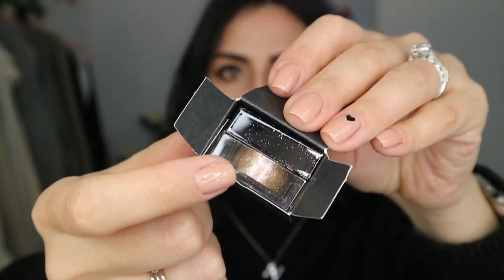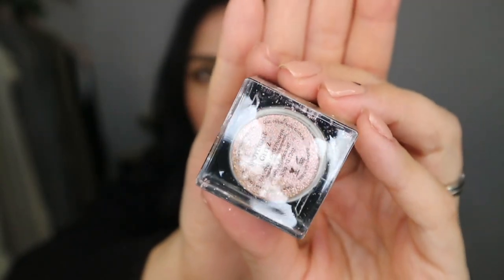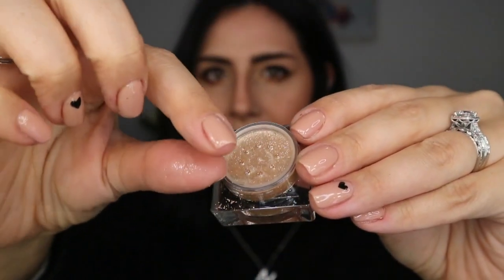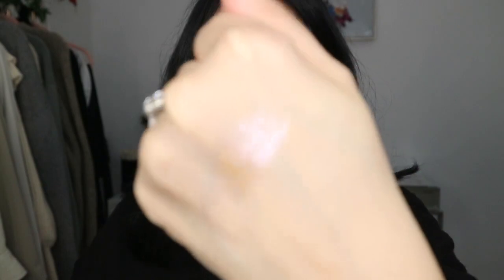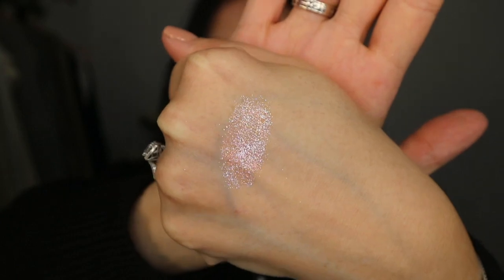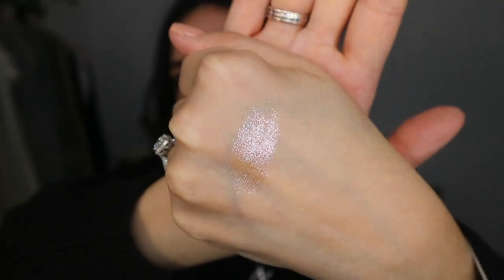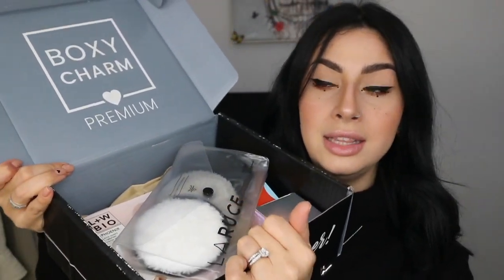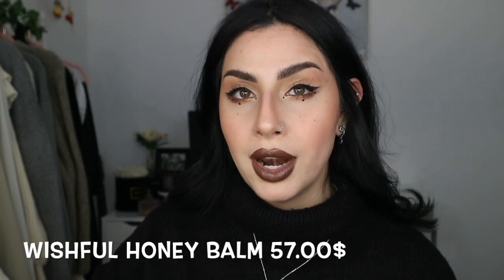2023 Boxy Charm January Box Unboxing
2023 is a year to try something new... So I decided to sign up to a subscription box called @BoxyCharm ! I have to say my January box was a little disappointing and looking forward for the February box ✨

As a first timer, I have given my January 2023 Boxy Charm ★★☆☆☆ stars!

Here's what I got:
• Laruce Face Disks for 24.00$ USD
• L+W Bio face massager 79.99$ USD
• Bumble and Bumble Surf styling leave in 36.00$ USD
• Vesca Stargaze Luminous Glow highlight 28.00$ USD
• Zoeva PowderLip Twist 16.50$ USD
• Wishful Honey Balm 57.00$ CAD
Box total amount was about 241.49$

* Each first order comes with MERIT's signature bag

INSTAGRAM ‣ @lbbynd
TIKTOK ‣ @lightbeautynd
TWITTER ‣ @lbbynd
FACEBOOK ‣ @lightbeautybynd
INFLUENSTER ‣ @lightbeautybynd